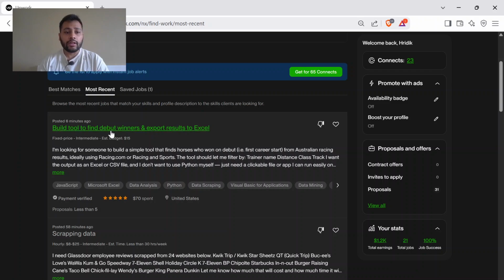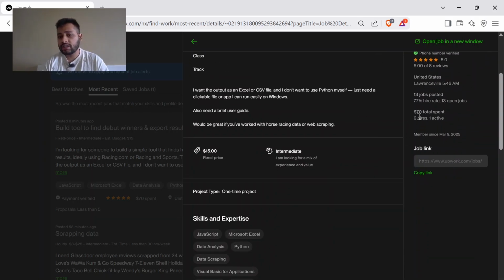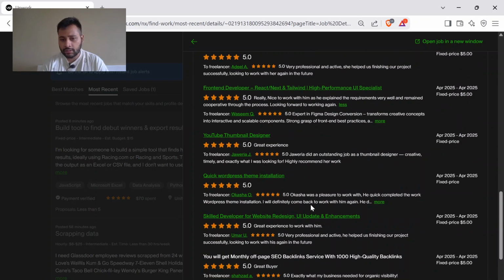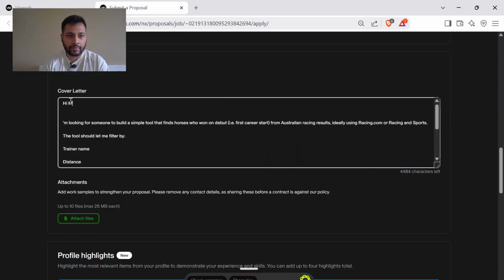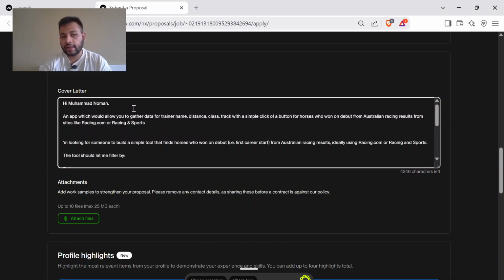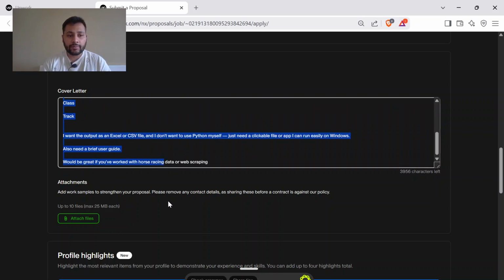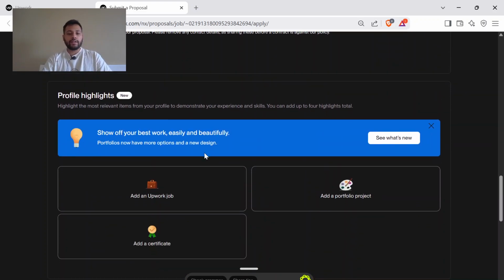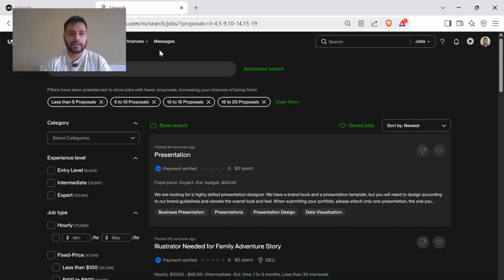Upwork Proposals To Get More Clients(2025)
Hi, In this video, I walk you through exactly how I write winning Upwork proposals as a Top Rated freelancer in 2025. Whether you're just starting out or struggling to land clients, this step-by-step guide will help you:
-Understand what clients look for
-Write personalized proposals that stand out
-Avoid common mistakes
-Improve your chances of getting hired

Perfect for beginners looking to succeed on Upwork!